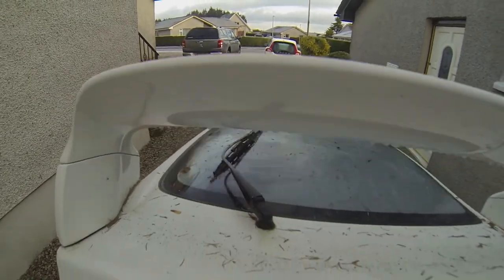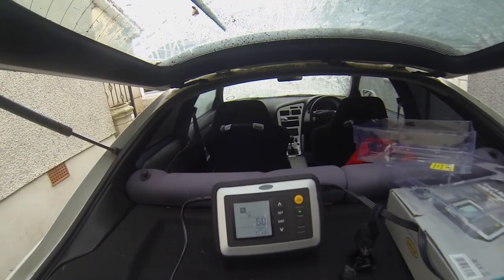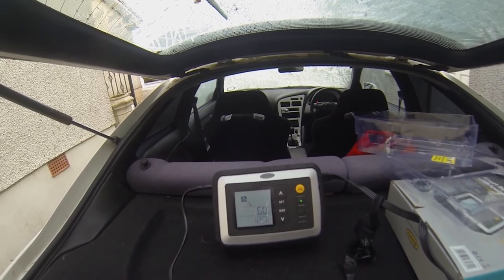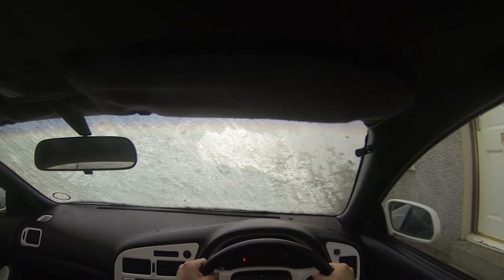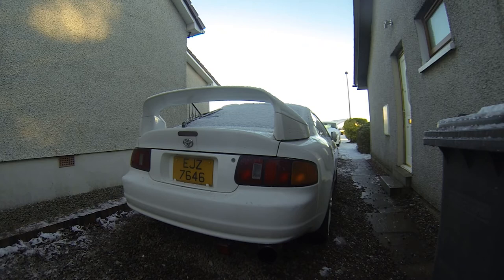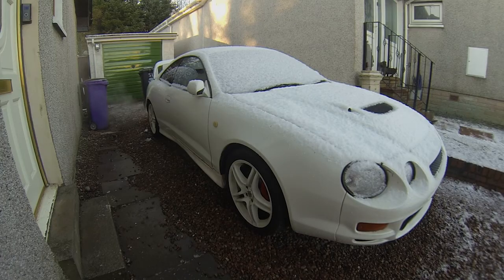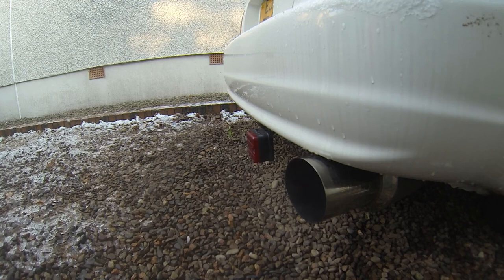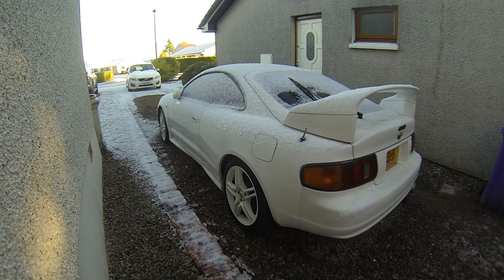The Toyota Celica GT-Four Series : Episode 1 - Will it Start?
So the Toyota has sat all of 2020 on the driveway...

But its stationary life has come to an end, to help both the car and myself I have decided to resurrect the rally legend and bring it back to life as a Street Running Hooning Machine!

Therefore I have decided to start this channel and record the epic moments along the way!

Episode 1 : The car has sat stationary for a year, frozen over and with a flat battery reading less than a volt...  Will it even start?  Let's find out!